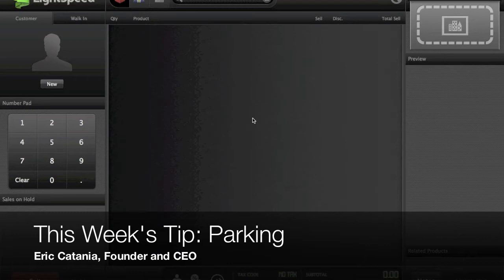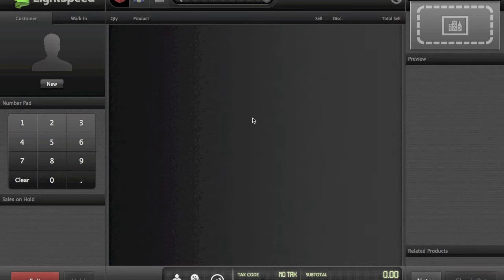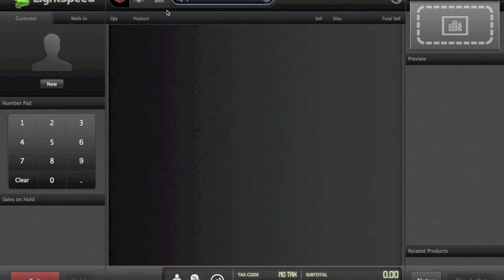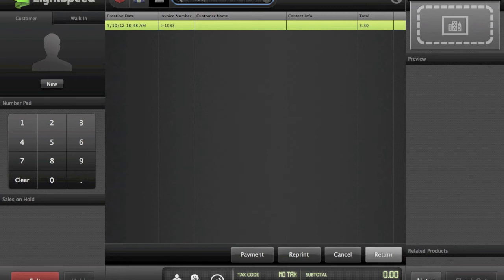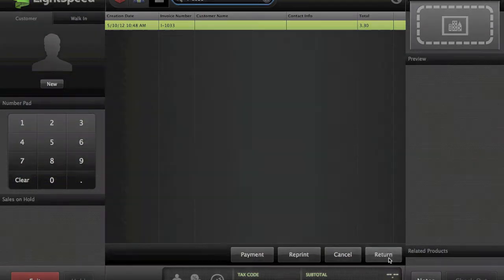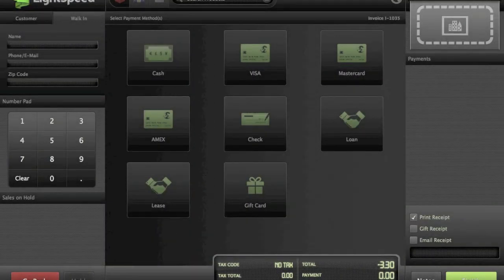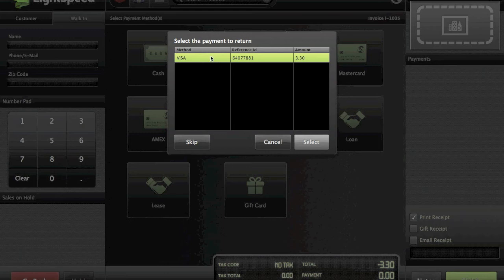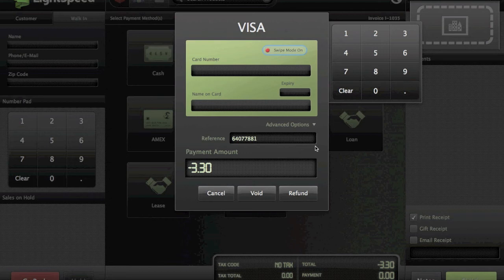LightSpeed Training - LightSpeed POS Tip "Refund vs Void" - Digital Reality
Training by LightSpeed Expert Trainers. Take LightSpeed POS to the next level!

This LightSpeed video focuses on the "Refund vs Void" feature of LightSpeed.